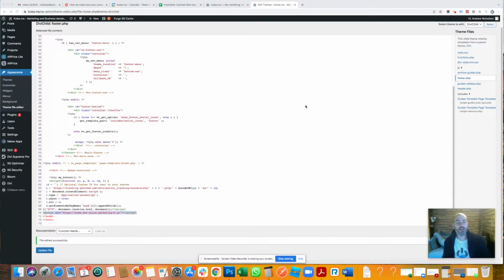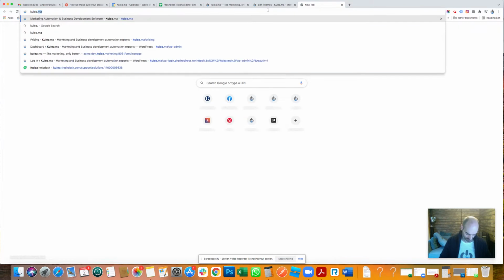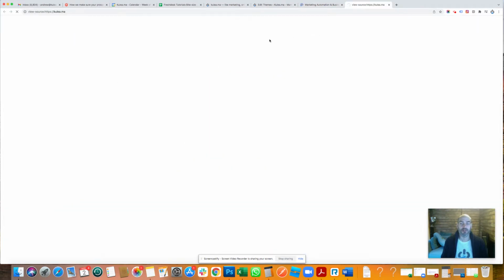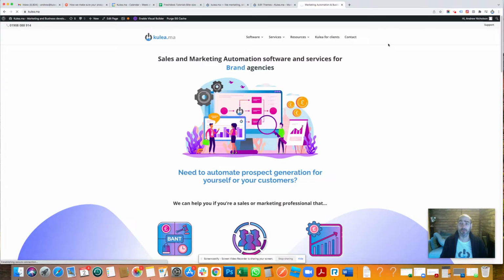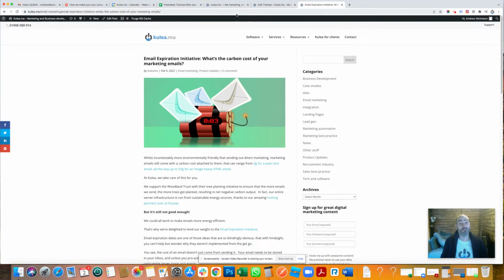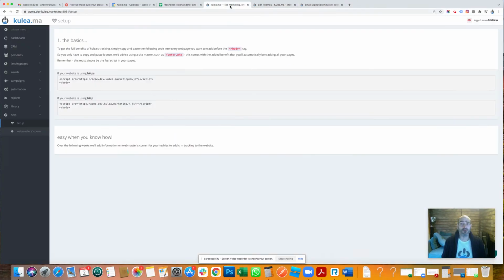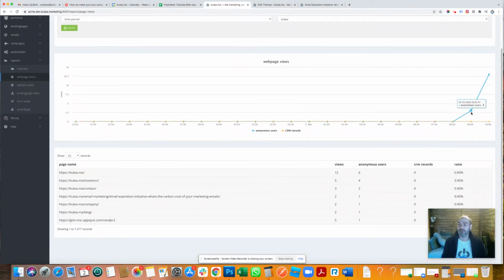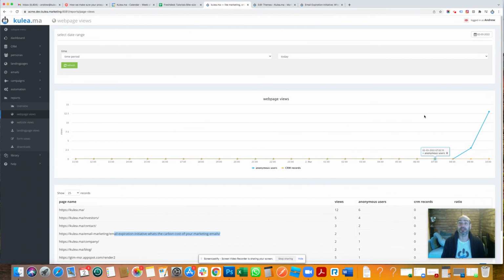Tracking Part 8: Check if tracking is working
Now that you have added your tracking code to your website, check if it is working.